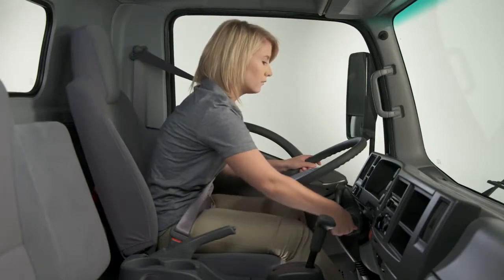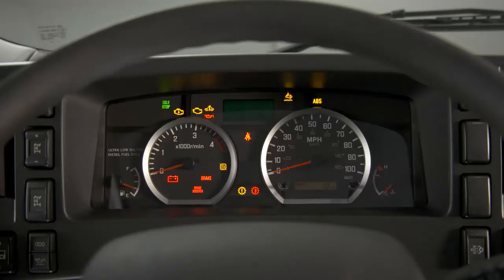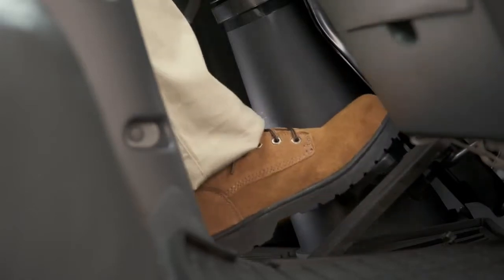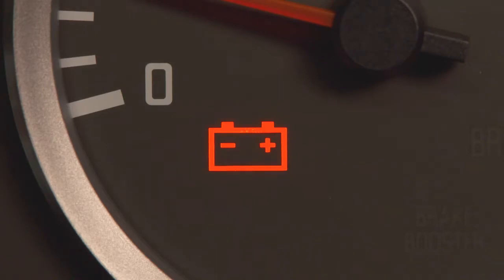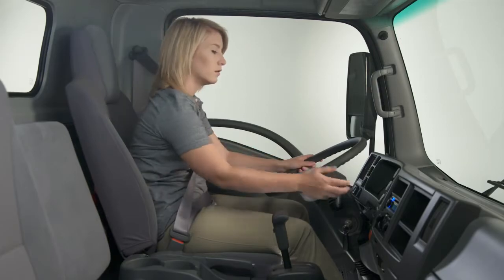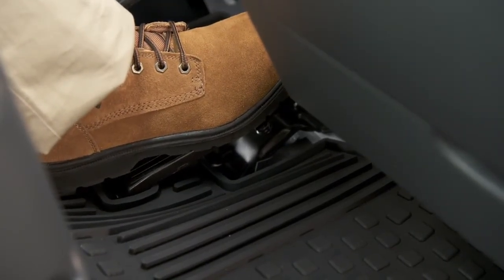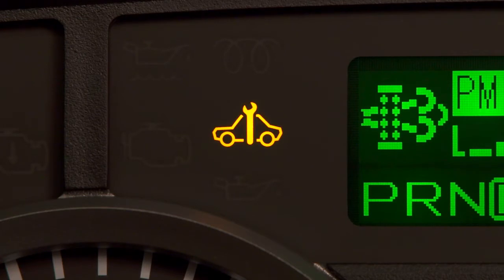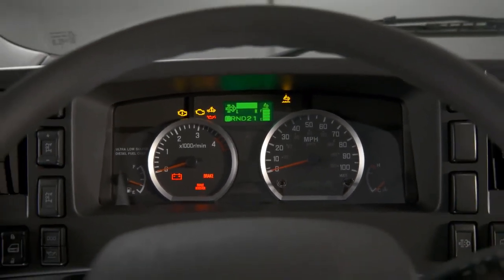Brake Battery Service Indicators PART 6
Brake Battery & Service Indicators

301 Main Street
Luzerne, Pennsylvania
18709

Hours of Operation:
Sunday – Closed